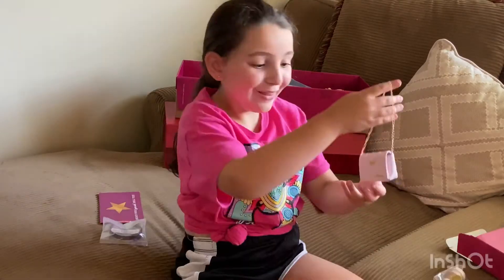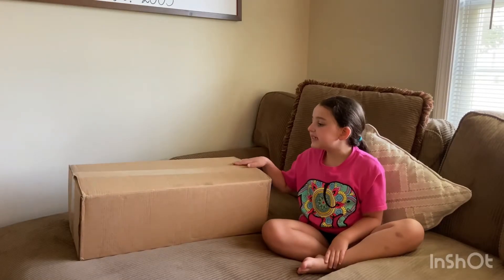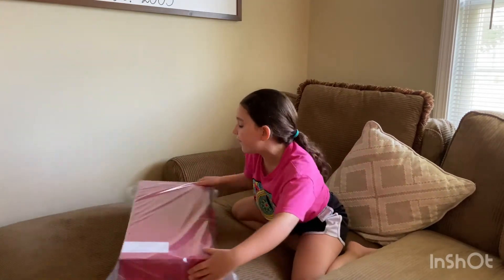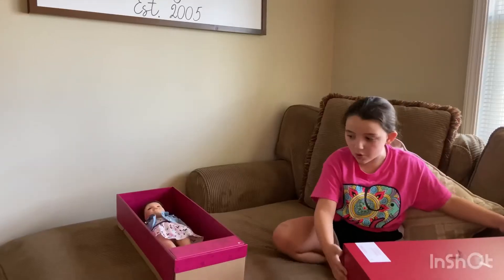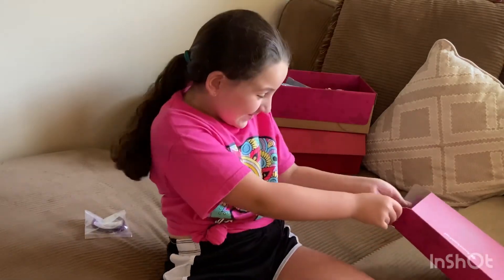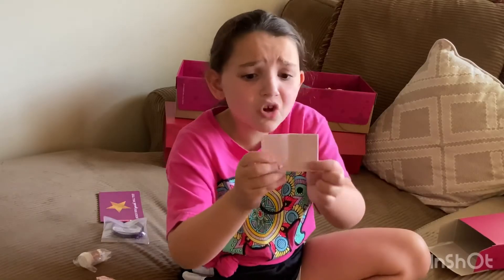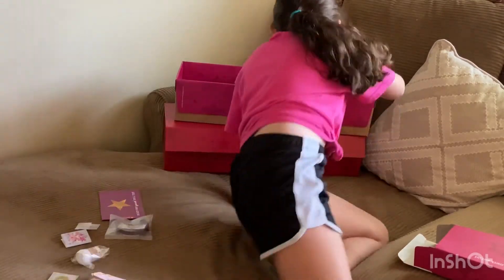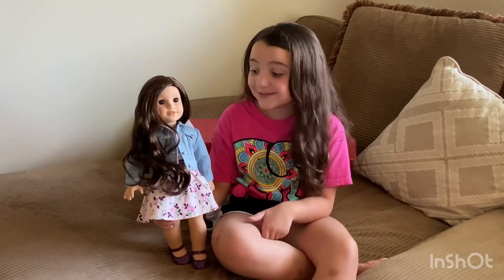My New American Girl Doll Unboxing! {Addison P}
In between music:

Musician: Jef
And
Musician: Jef
And
Musician: @iksonmusic